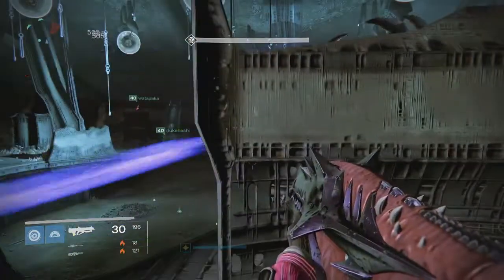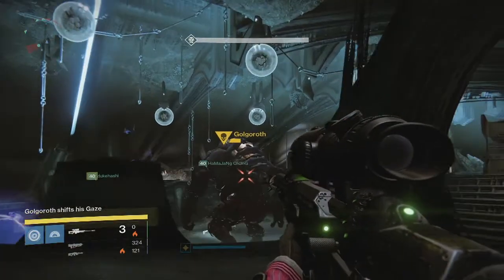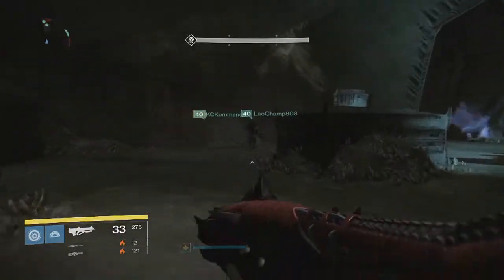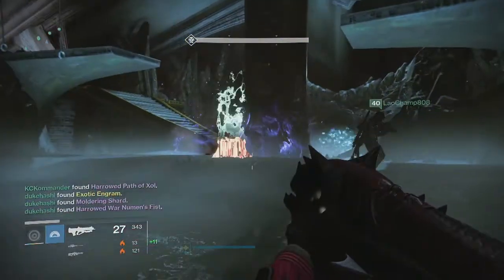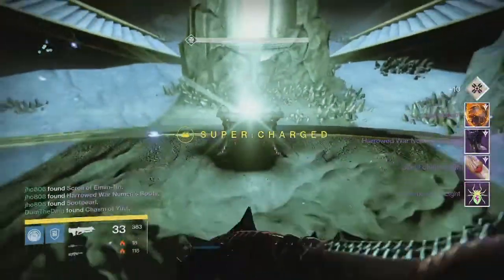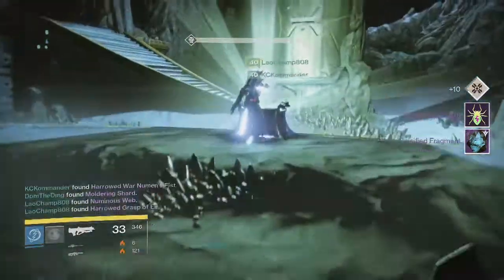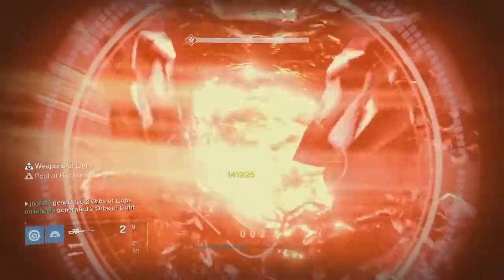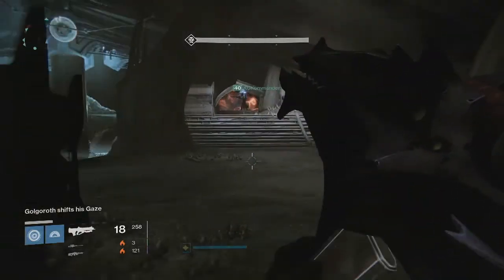Destiny Taken King - King's Fall Golgoroth Challenge Loot Rewards x3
Here is my loot for this week's first King's Fall Challenge on Golgoroth for all 3 of my characters.